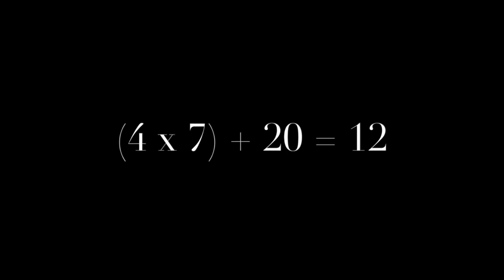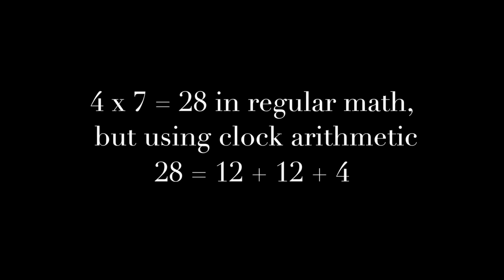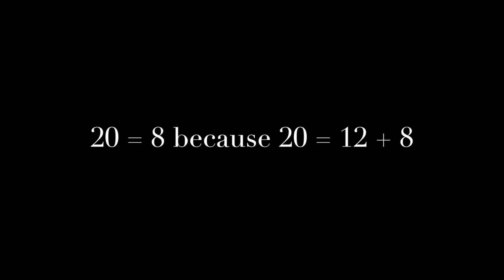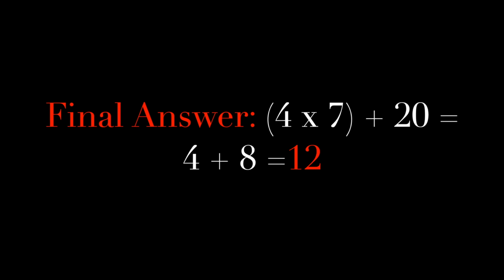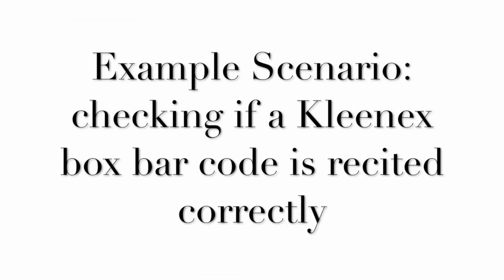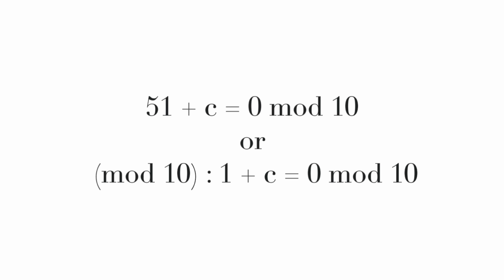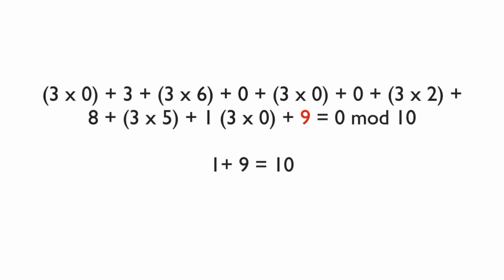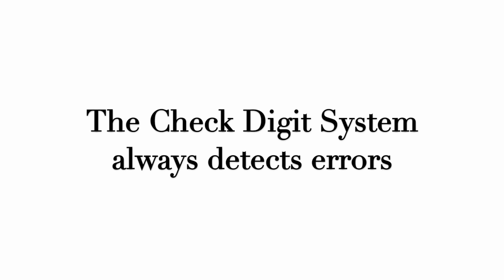Understanding Cyclical Clock Arithmetic and Bar Codes